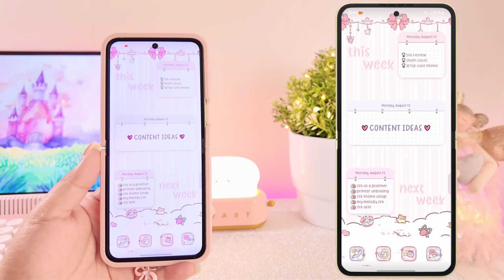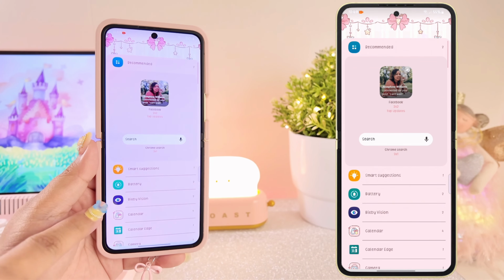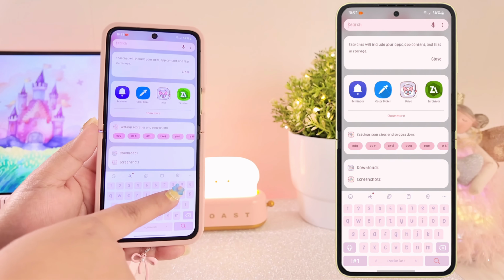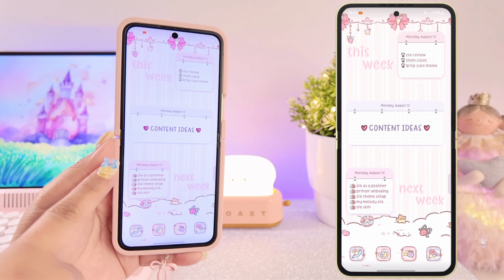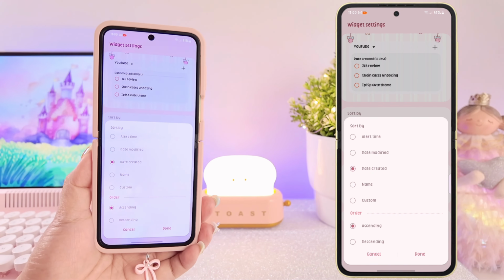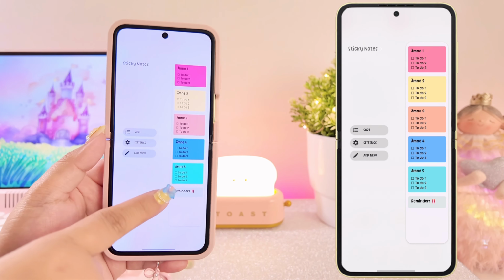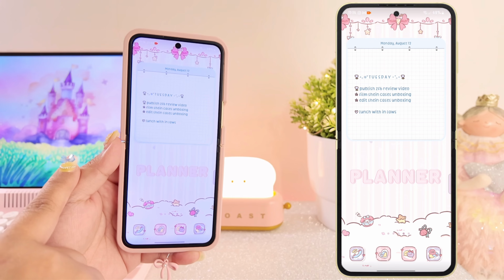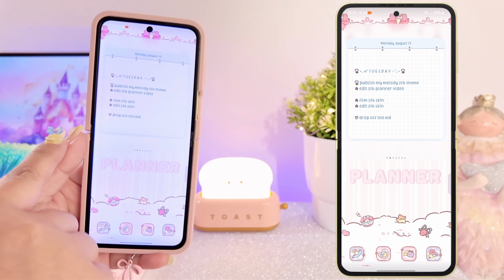⋆.ೃ࿔*:･ DIGITAL PLANNING using my Z FLIP 6 | perfect for everyone ⋆.ೃ࿔*:･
I have been using my samsung phone as my digital planner and this works really good for me. You guys should try 😉✨

Hi loves! To my first time viewers I hope you'll come back again and support me.

THANKIES! 🌸🌸🌸

more videos just click these playlist down below! :)

CAMERA I USED TO FILM :
IPHONE 15 PRO
DJI OSMO POCKET 2 & 3
CANON EOS M50 MKII

EDITOR : VLLO
Capcut pro